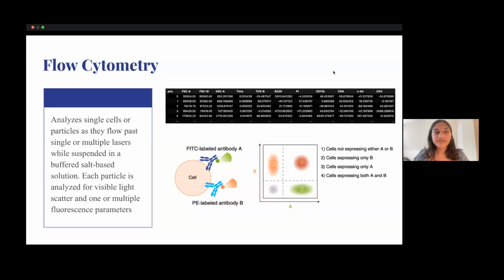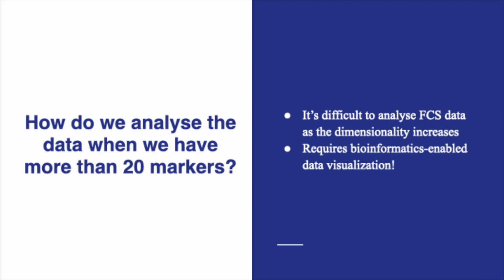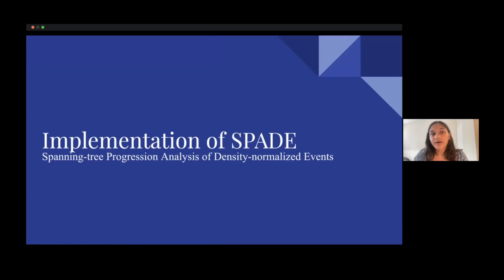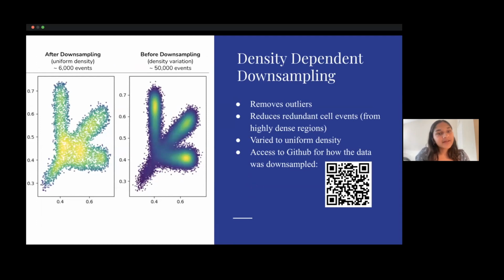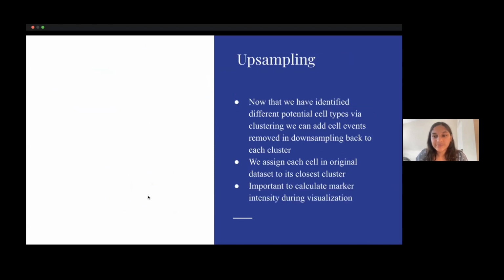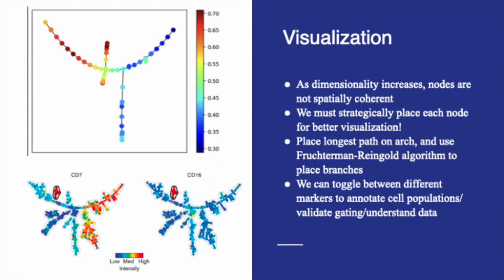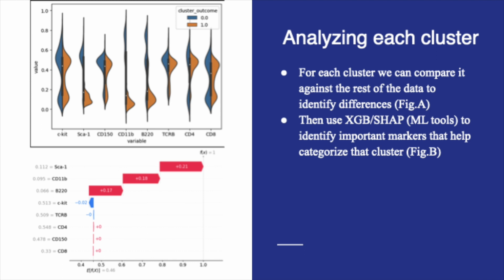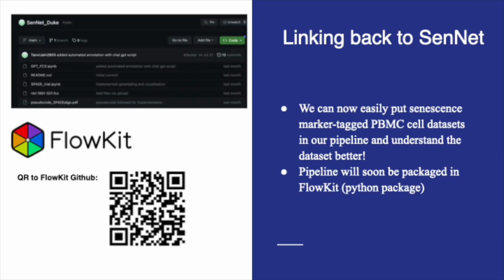SenNet CUSP Final Presentation: Tanvi Jain (2023)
"Visualization of SenNet Flow Cytometry Dataset" by Tanvi Jain

Fisayo Omije's Bio:
I’m Tanvi Jain, a rising Junior majoring in Bioinformatics at UC San Diego. I’m interning at Duke University this summer in data processing and visualization methods for sc Flow Cytometry data for the FlowKit package to highlight and analyze senescent cell types in lung and colon cell datasets in Python, along with learning the wet lab sc Flow Cytometry assays. I’m also experienced in scRNA-seq analysis as a part of HuBMAP, HLCA, and 1001 genomes project. I aspire to be working in entrepreneurial biomedical informatics and health-informatics.